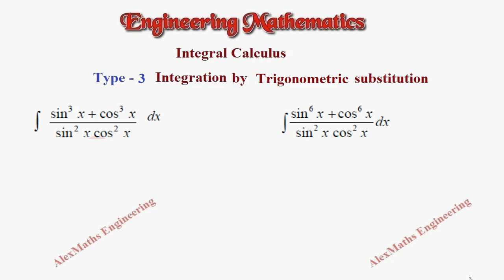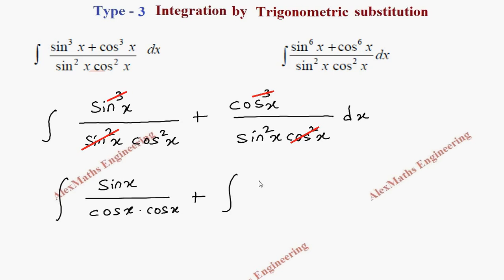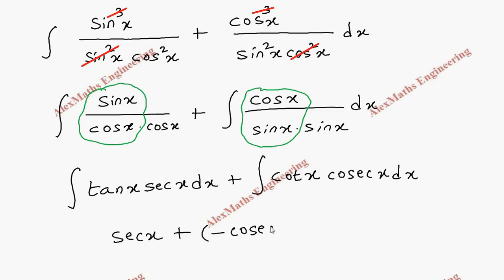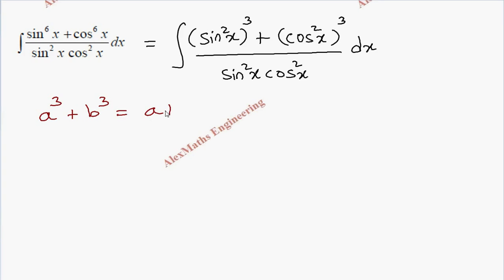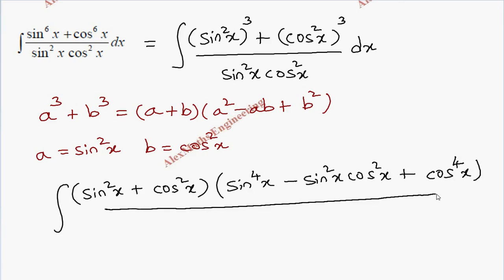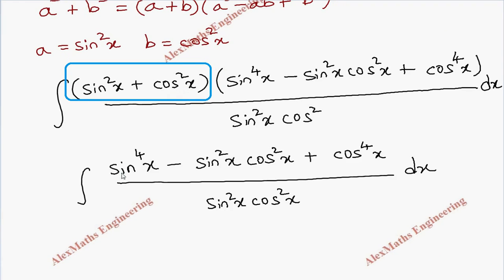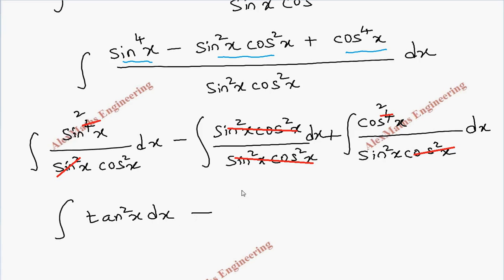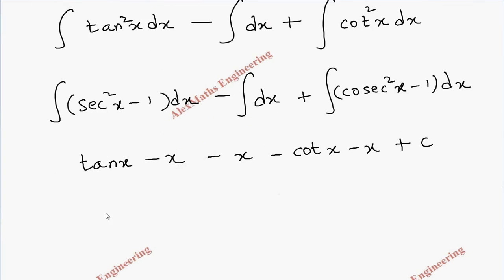Integration by Tigonometric Substituition Type 3 Part 3 Integral Calculus EngineeringMathematics